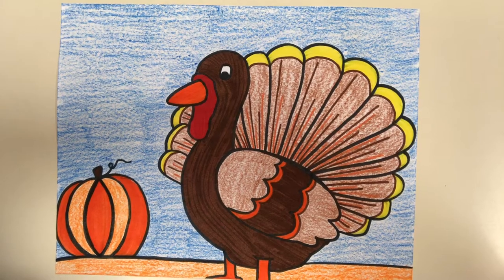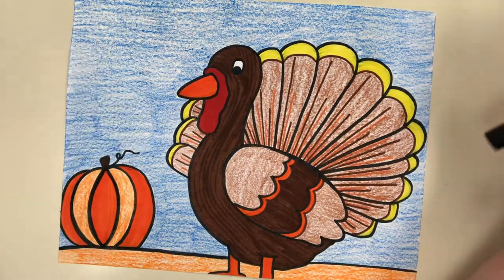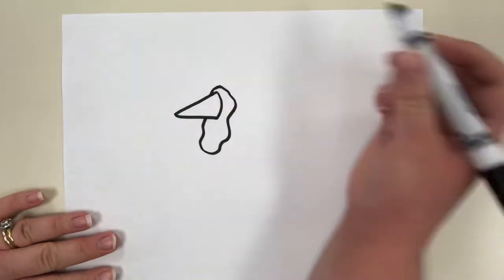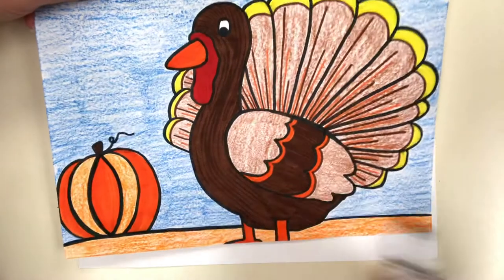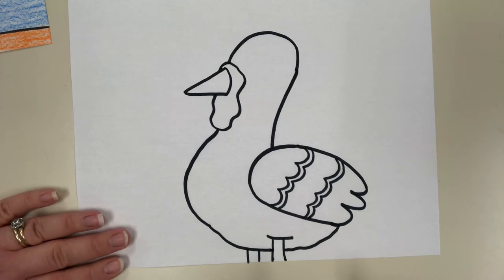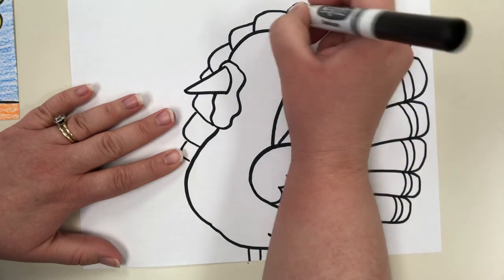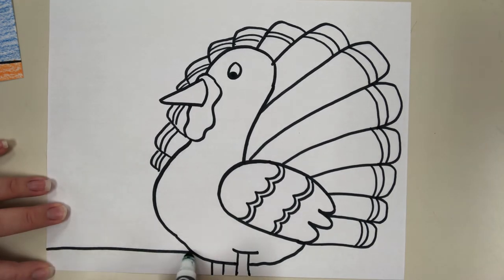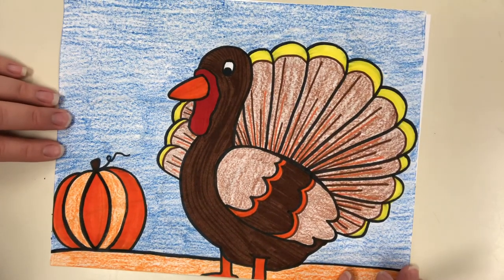Turkey Drawing!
Using warm, cool, and neutral colors.